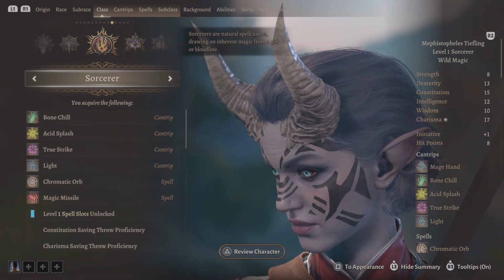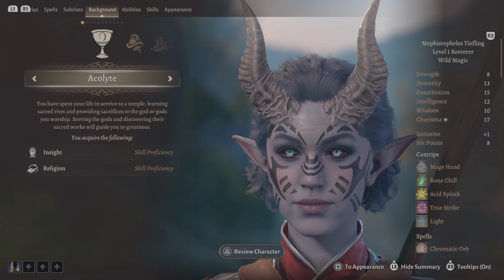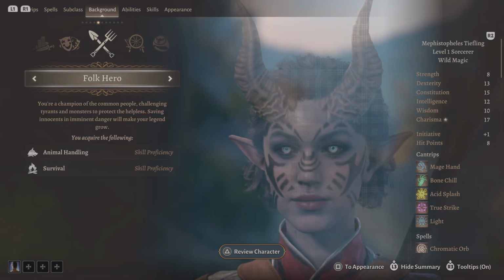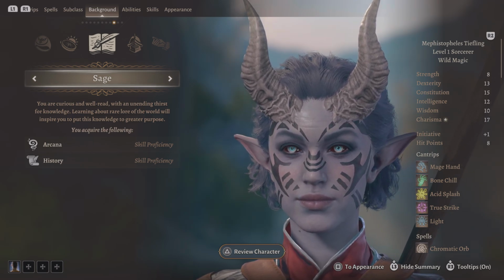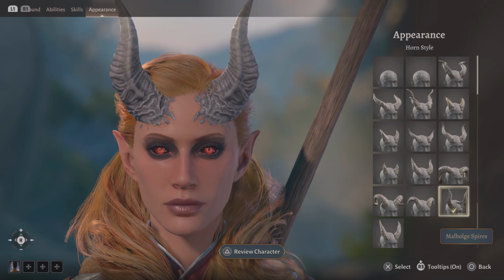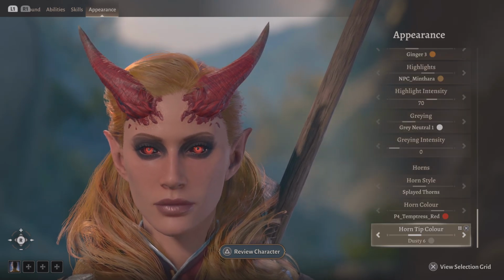Creating Scarlet Witch in Baldur's Gate 3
Creating Scarlet witch / Wanda in Baldurs Gate 3

socials:
my book
instagram: Instagram › kittieg...luna ꔫ‧₊˚♡ (lunaroseferguson) • Instagram photos and videos

q&a:

22

What do you film with ? / your equipment
Iphone 12 / PS5 video / OBS

Luna

Can I add you on games?
Yes! my gamer tag is kittiegh0st

For acpc it’s aesvetics :)

sc / 2.5k